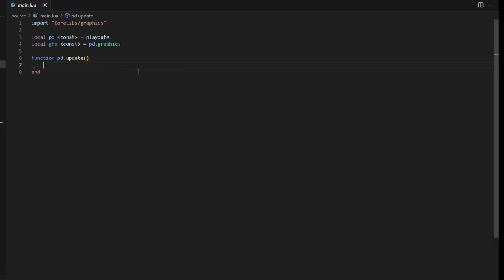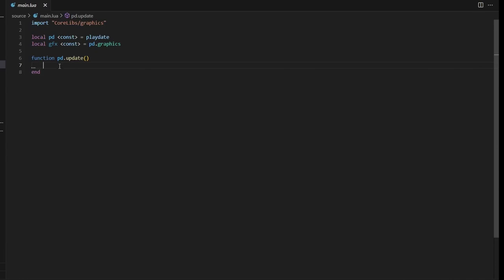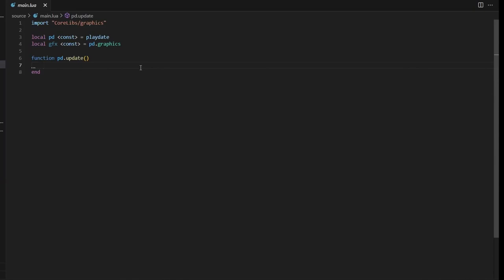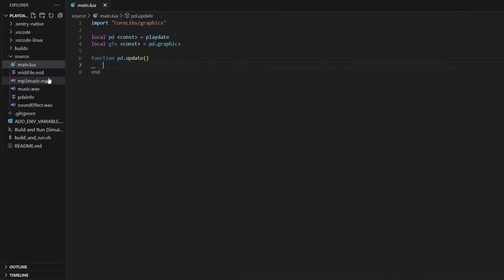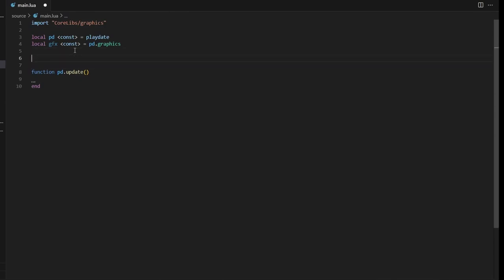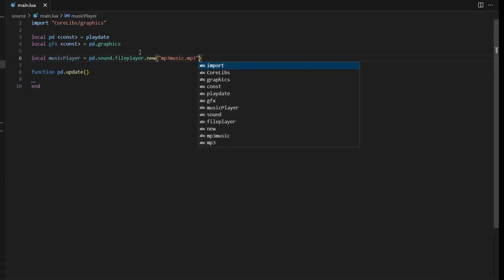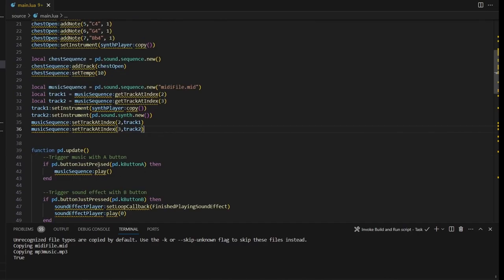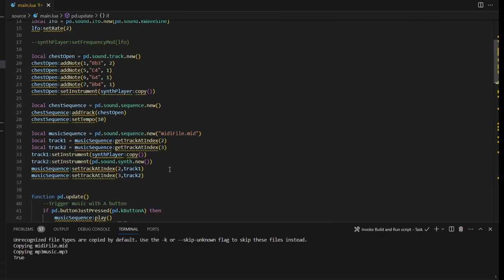Playdate - Audio Basics Tutorial [Lua]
Tutorial for using the playdate's audio system when programming with Lua

0:00 Intro
2:07 File Player
11:20 Sample Player
17:22 Microphone Input
22:47 Synth
41:00 Tracks/Sequences